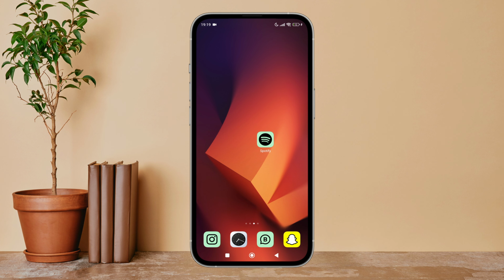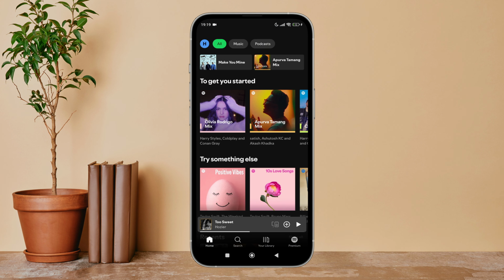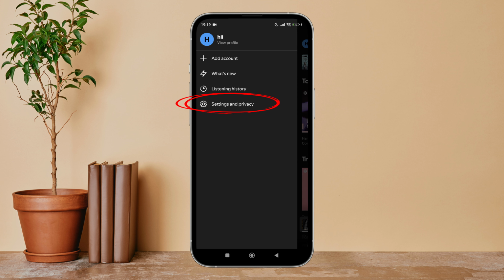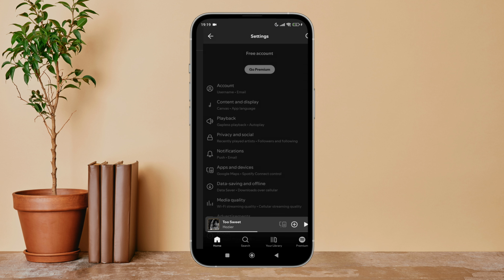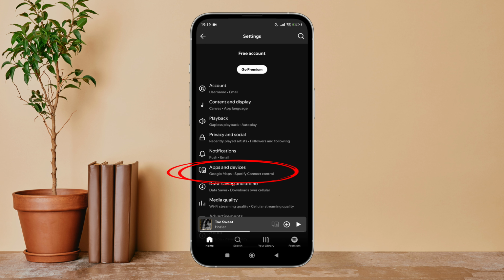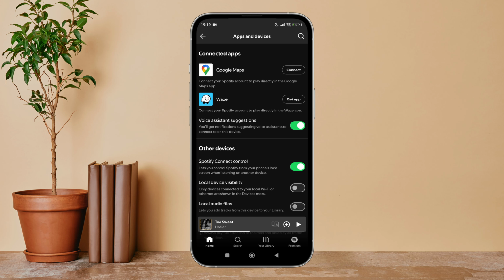Disable Voice Assistant Suggestion On Spotify. |Technologyglance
Looking to streamline your Spotify experience and reduce interruptions? In this tutorial, we’ll show you how to disable Voice Assistant Suggestions on Spotify. This feature can sometimes be more distracting than helpful, and turning it off allows for a more focused listening experience. Follow our easy, step-by-step guide to turn off Voice Assistant Suggestions and enjoy uninterrupted music playback on Spotify. Watch now to learn how!